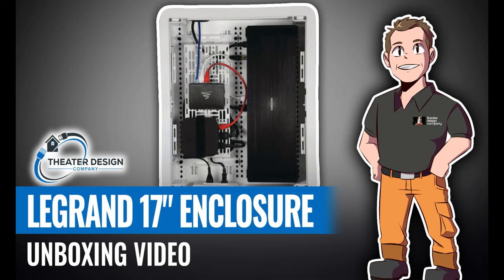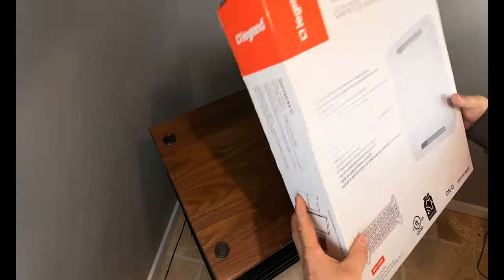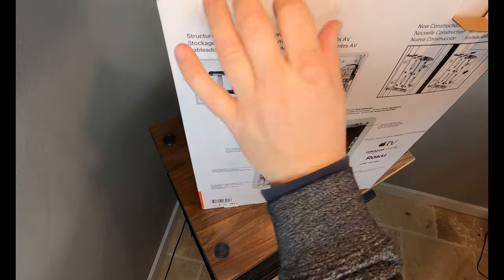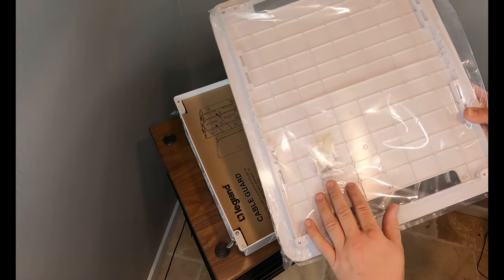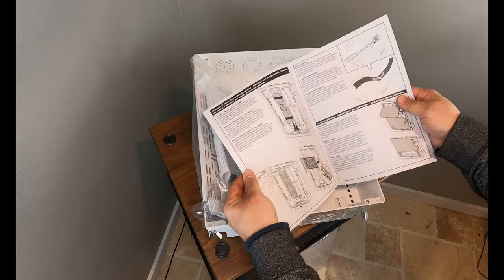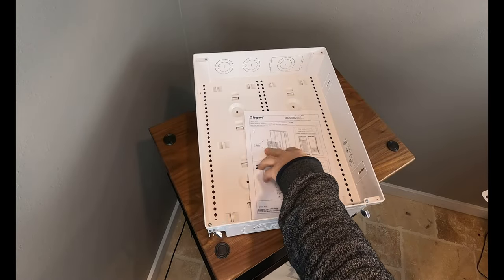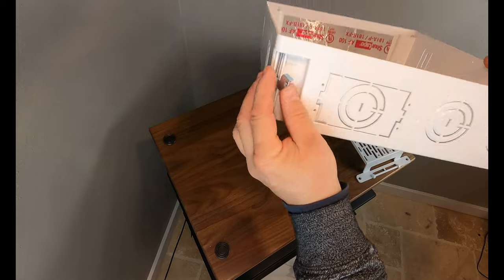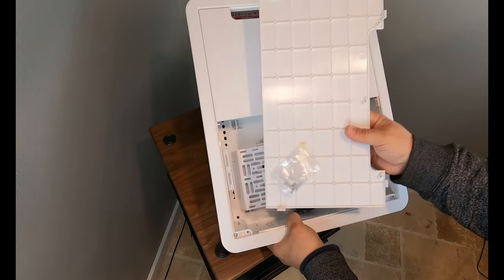Legrand - OnQ In-wall enclosure for Samsung "The Frame" One Connect box | Unboxing Video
Unboxing video for the Legrand - Onq In-wall enclosure.  17" Version.

Use this enclosure to hide your Samsung One Connect, Roku, Apple TV, Cable box, or other equipment behind your 43" and larger displays.

Easy to purchase from Amazon or reach out to Theater Design Company and we will gladly run one by your project.

15 Meter One Connect Cable
Legrand One Connect In-wall Box
Samsung Motorized Mount